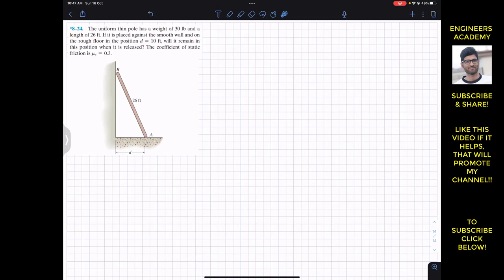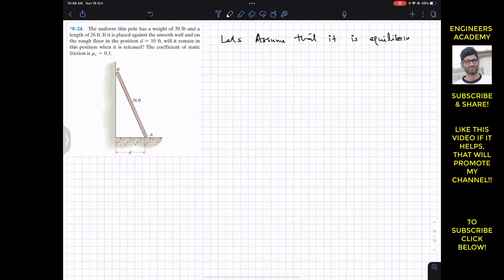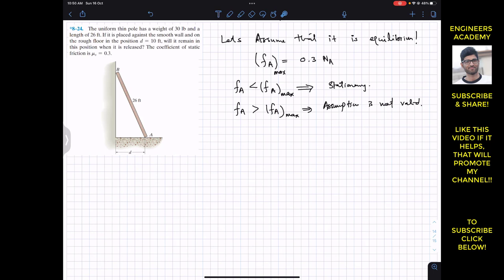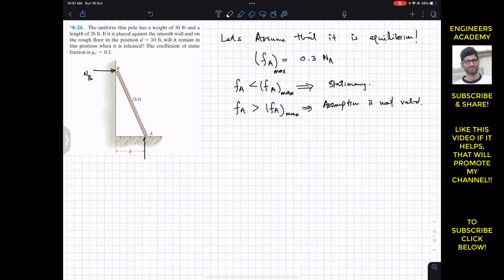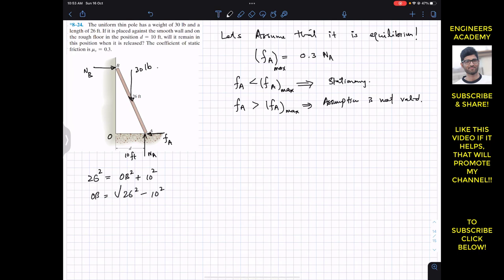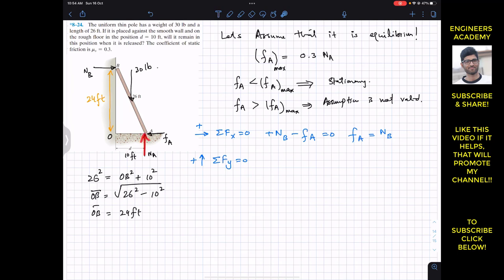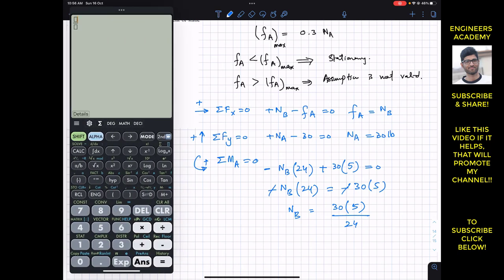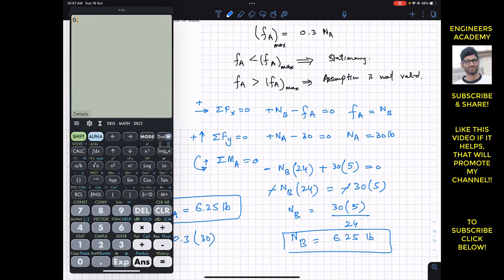8-24 Friction - Chapter 8 | Hibbeler Statics 14th ed | Engineers Academy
*8–24. The uniform thin pole has a weight of 30 lb and a length of 26 ft, If it is placed against the smooth wall and on the rough floor in the position d = 10 ft, will it remain in this position when it is released? The coefficient of static friction is ms = 0.3.